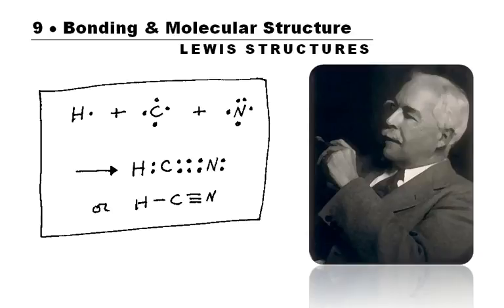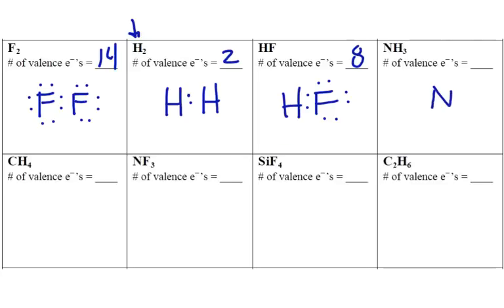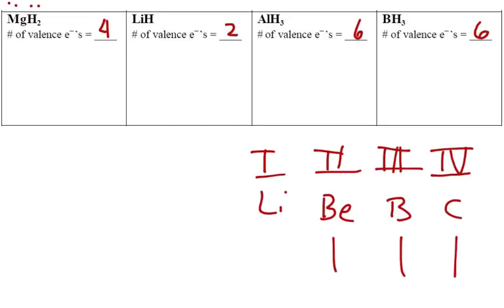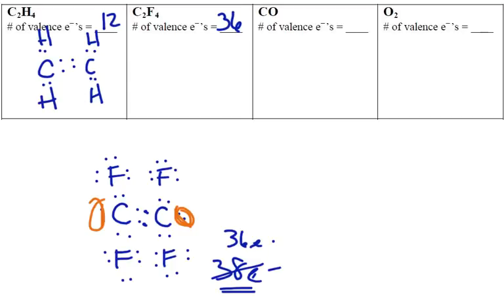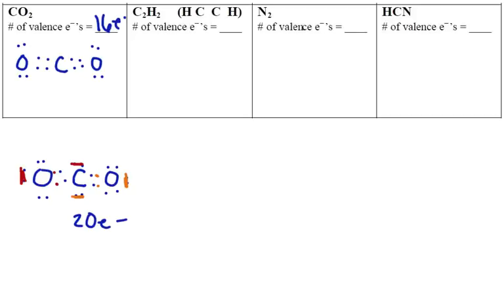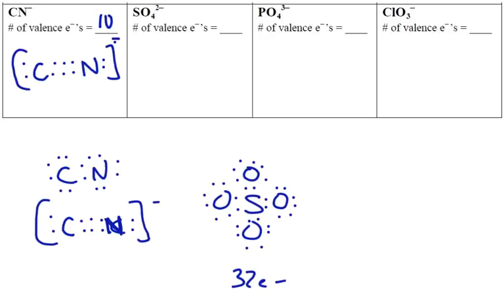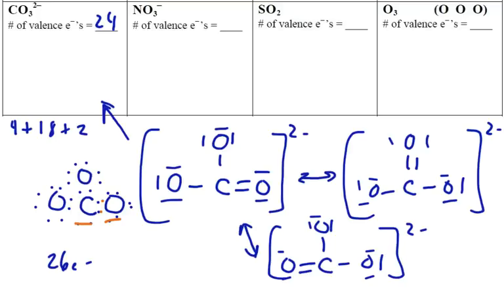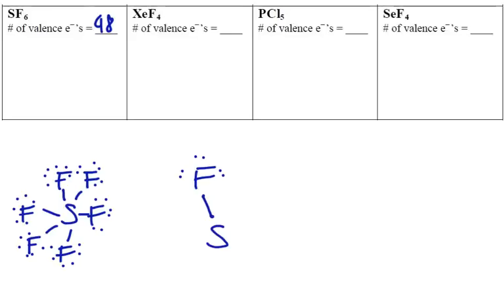AP Ch 9 -- Lewis Structure Worksheet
These are the answers to the Lewis Structure worksheet.  The lesson is limited to 30 minutes, so I didn't finish the last few problems.  Sorry.